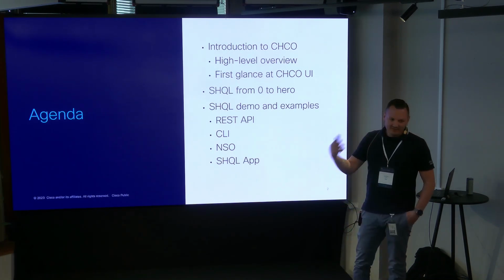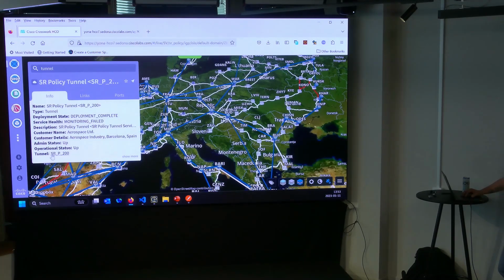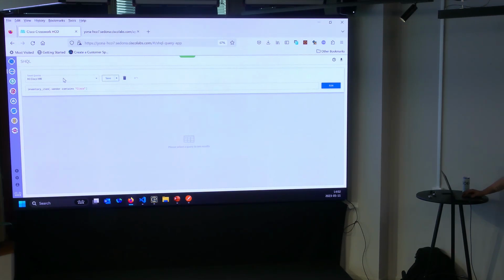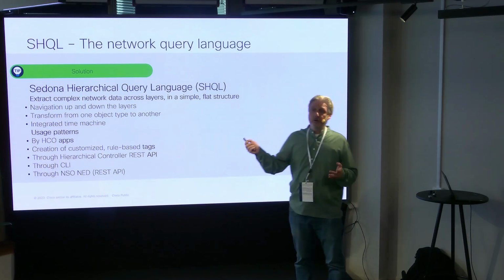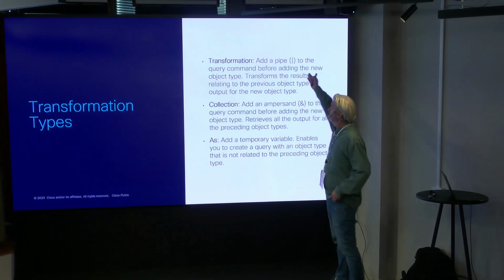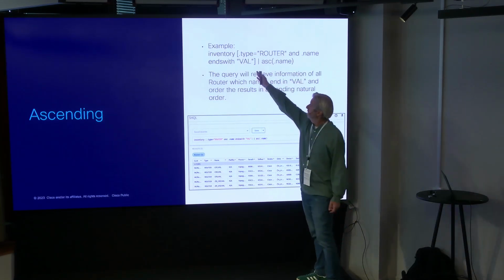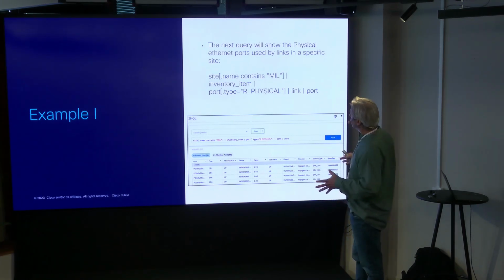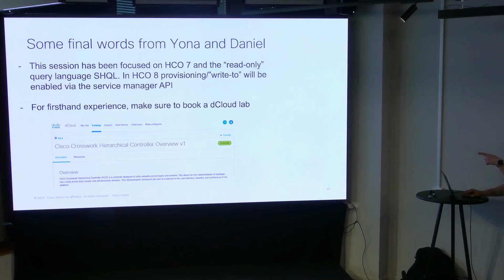Crosswork Hierarchical Controller - The API to your network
Abstract: This session provides you with an introduction, as well as hands-on experience to the API and programmability features of CHCO – Crosswork Hierarchical Controller (CHCO) – the API to your network. We will start with a quick introduction to Cisco HCO and move on to SHQL, CHCO’s proprietary query language, optimized for multilayered, complex networks. You will learn how to analyze and troubleshoot failures using programmable and customizable queries. We will also look at how CHCO can help you to detect and locate potential root causes of service-impacting issues and travel back and forth in time using the CHCO time machine to zoom in on the state of the network before or after an event. The session will also touch upon how other components in your IT echo systems can consume the power of SHQL to interact with CHCO and ultimately the network. To wrap it all up and put learning into action, this session will be concluded with a hands-on part, bringing it all together.

Speakers:
Daniel Kraus, Customer Delivery Architect
Yona Shikhmanter, Customer Experience Product Manager